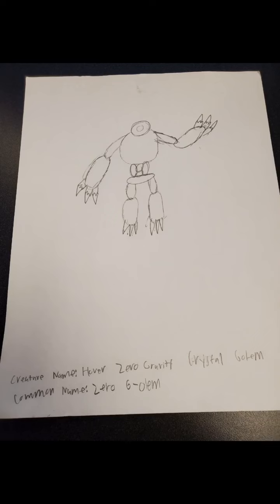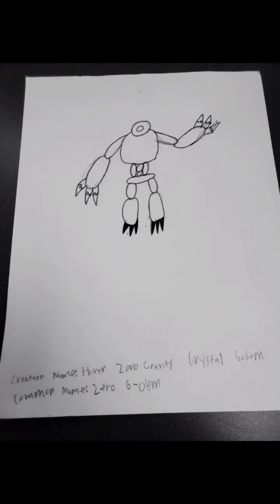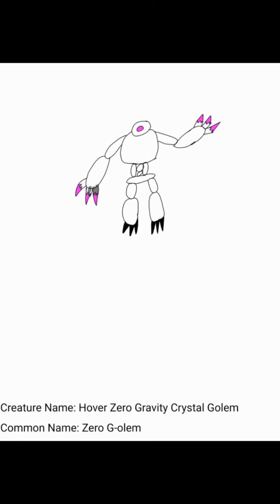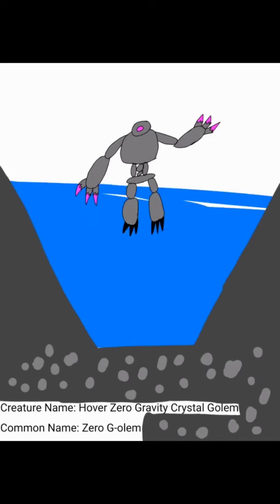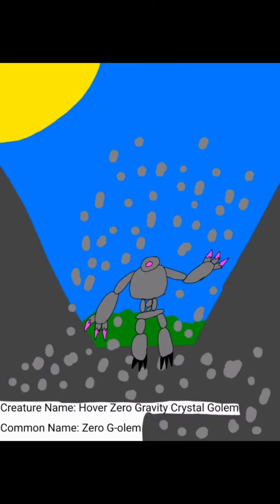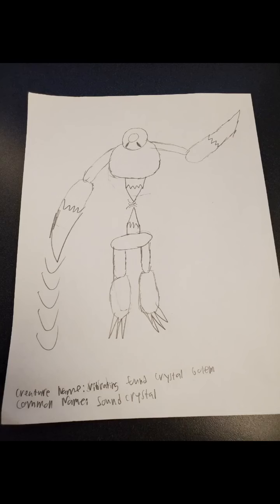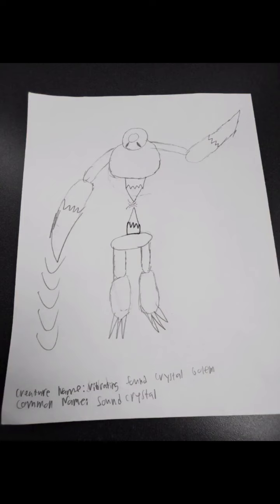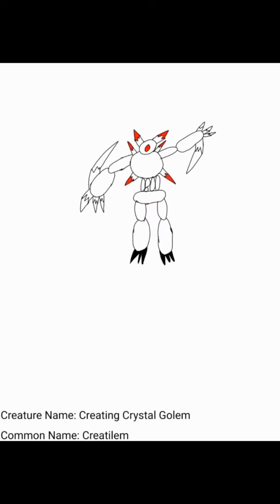MHA Class 1A students as Golems!- 5 (Lore and Speedpaints)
In this video I turn 4 more MHA Class 1A students into Golems. I turn Uraraka, Jiro, Mineta, and Momo all into Golems.